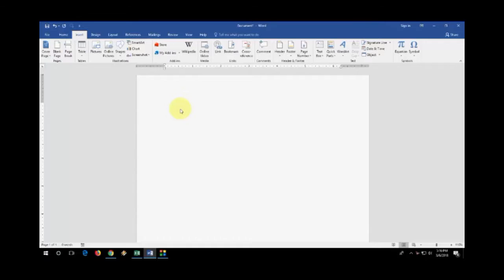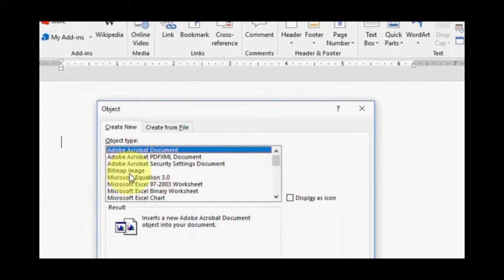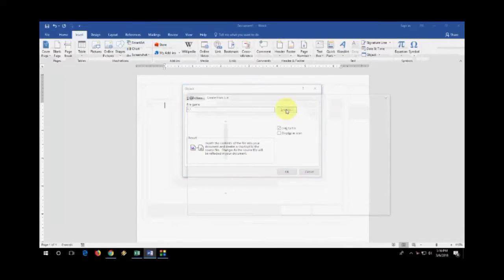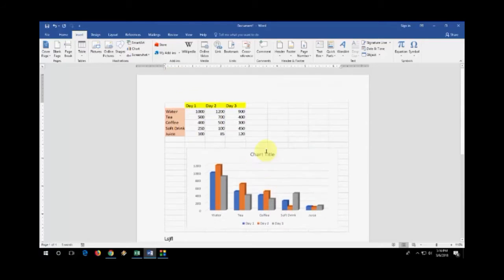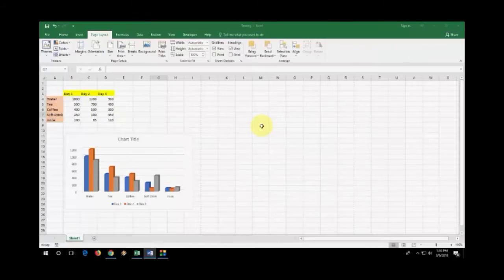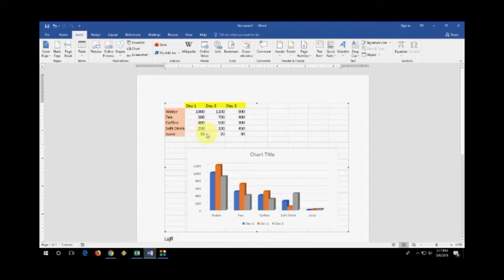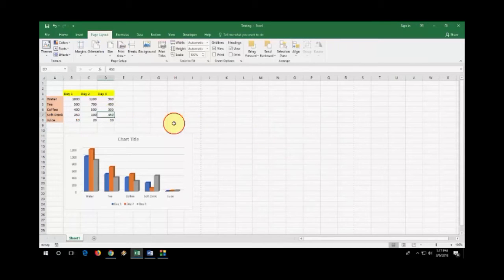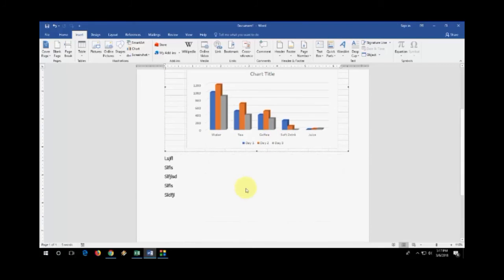How to Auto Link MS Excel Sheet to Word Document Easy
Auto Link Entire Excel file to Word...

நீங்கள் பார்க்கும் வீடியோ பிடித்துஇருந்தால் தயவுசெய்து SHARE பண்ணவும்.
உங்கள் நண்பர்கள் இடையே அதிக SHARE செய்தால் இன்னும் அதிக விடீயோக்கள் என்னால் செய்ய இயலும் .